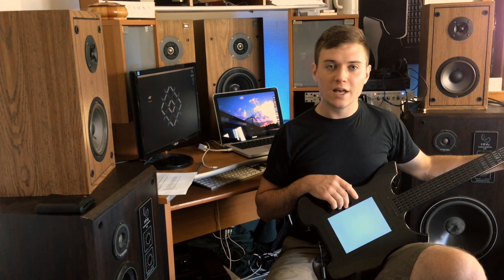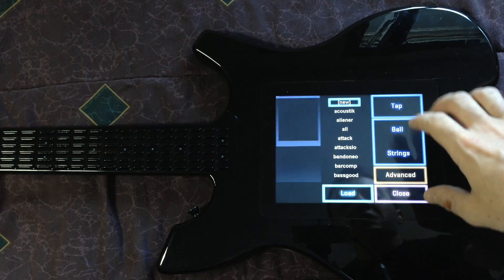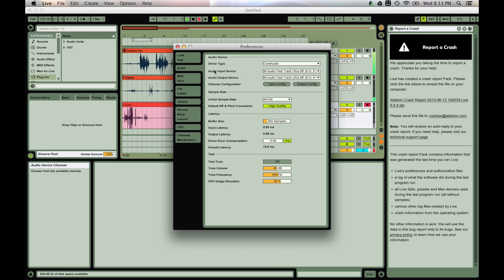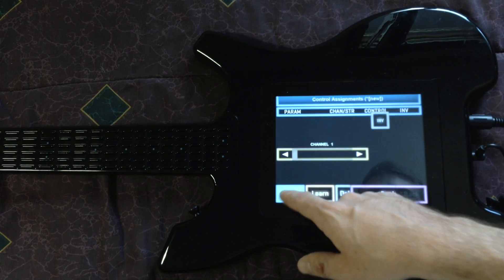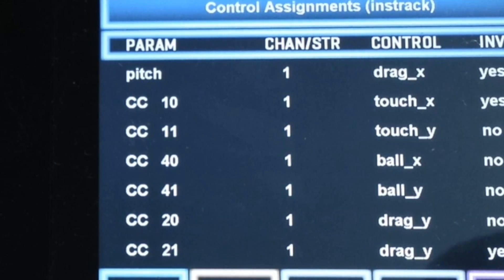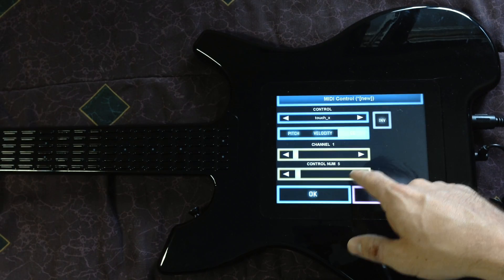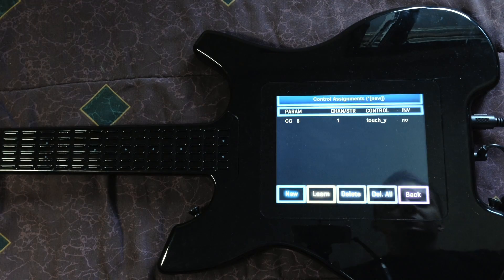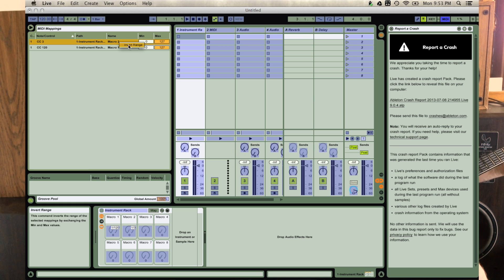Kitara MIDI setup tutorial in Ableton Live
This tutorial goes over using the Misa Kitaras MIDI features with Ableton Live.
Watch how to
-Midi Learn the Kitara
-Configure Kitara's controls